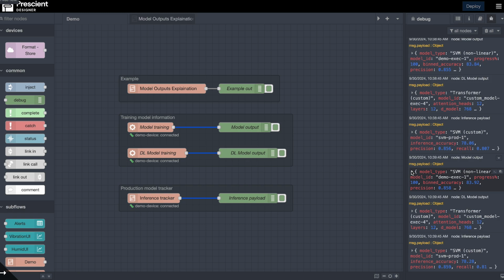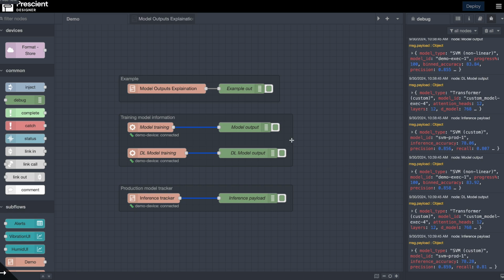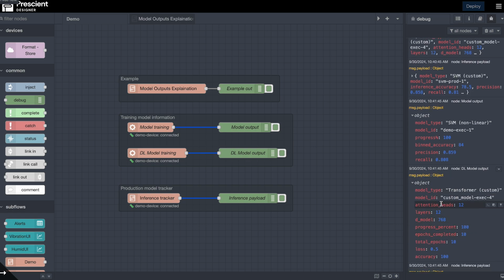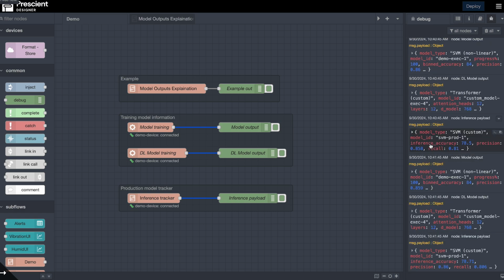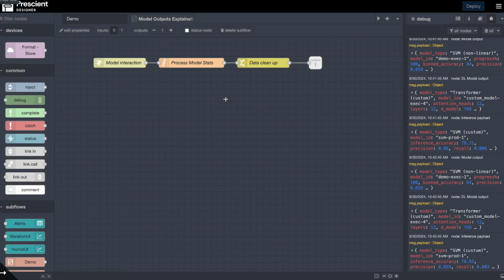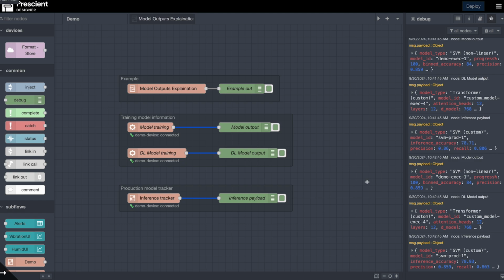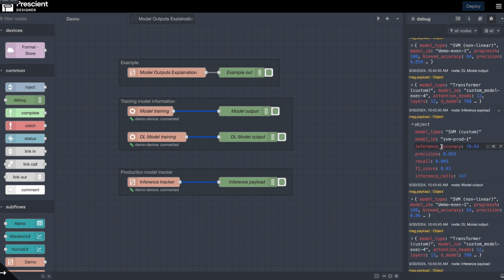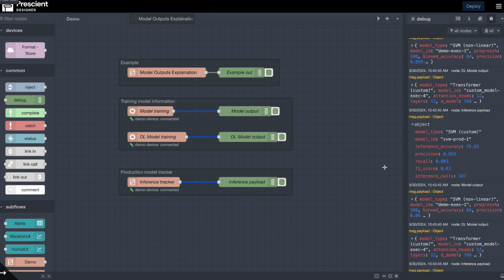Working with ML Models: From Training to Inference with Node-RED and Prescient Designer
This video will walk you through the steps of working with ML models, from small to big, from training to inference.